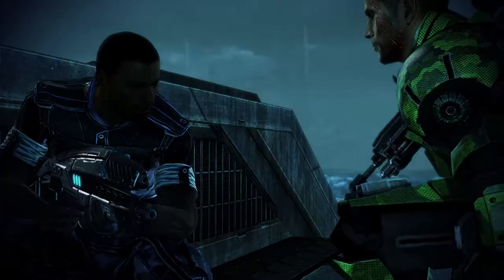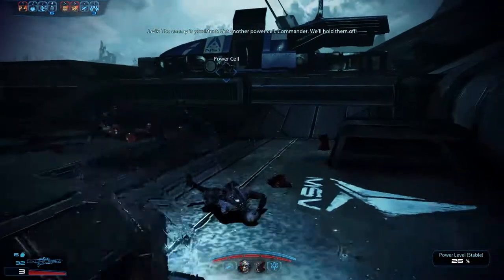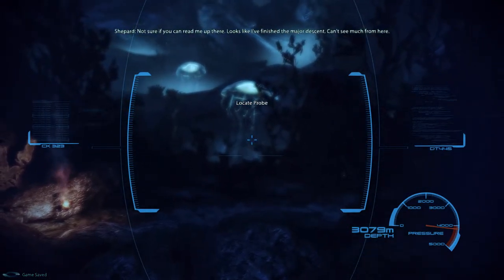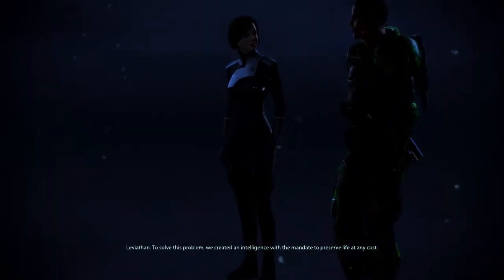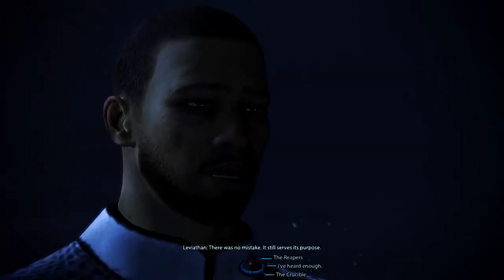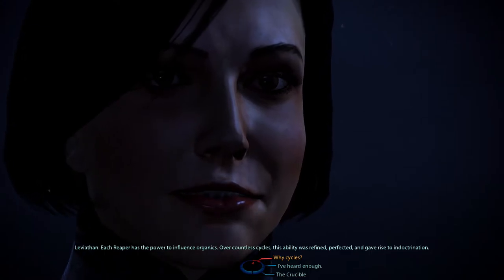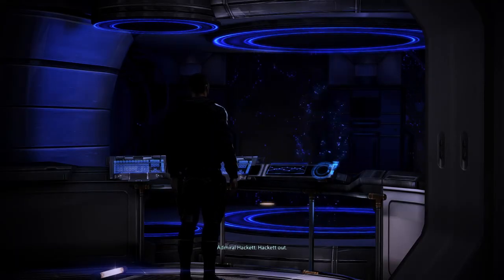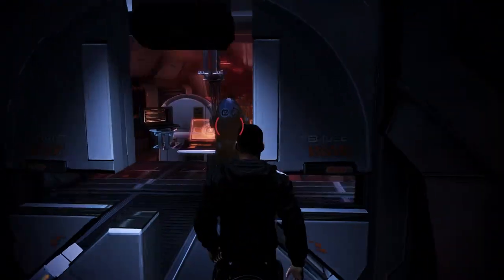Let's Play Mass Effect 3 - Part 56 :: Leviathans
You're a big guy